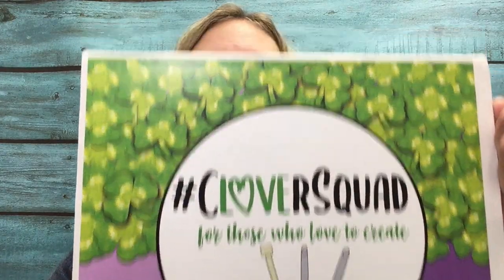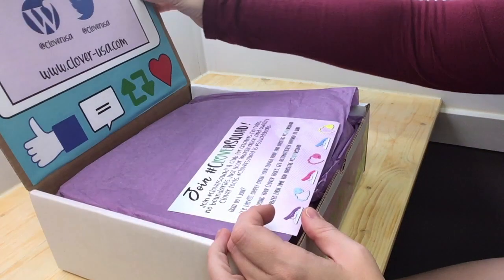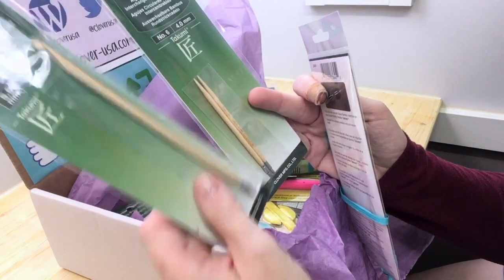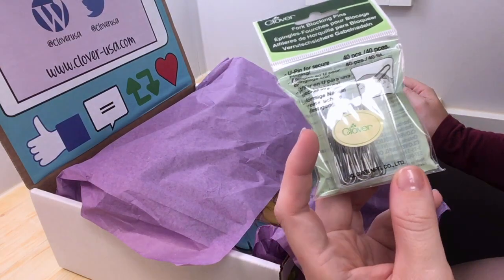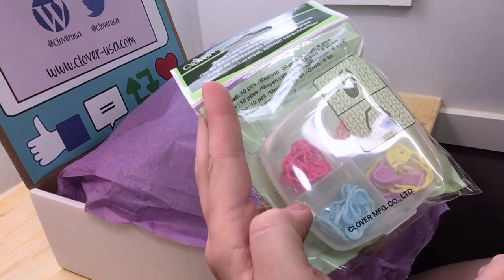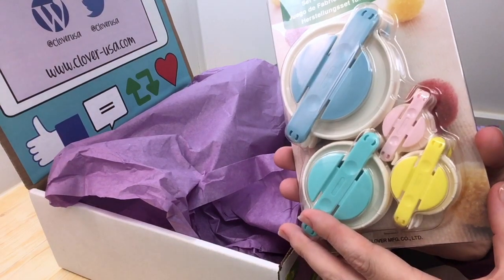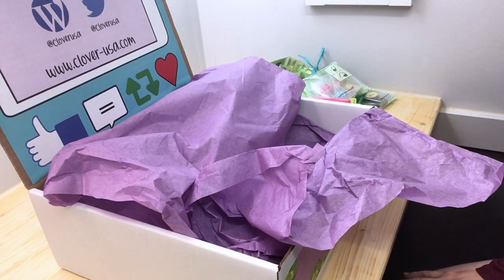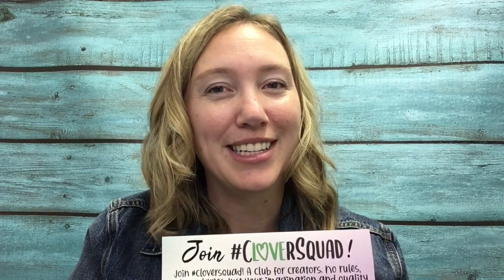Clover Tools Unboxing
Clover USA sent me this amazing box of their favorite tools!!  Come along with me as I unbox these awesome yarn-related crafting tools.

PURCHASE THESE SUPPLIES

→ Clover Interchangeable Tunisian Hooks
→ Clover Interchangeable Knitting Needles
→ Clover Size L (8.0mm) Crochet Hook
→ Clover Knitting Bobbin Set
→ Clover Mini Knitting Counter
→ Clover Yarn Threader
→ Clover Fork Blocking Pins
→ Clover Patchwork Scissors
→ Clover Darning Needles
→ Clover Locking Stitch Markers
→ Clover Swatch Ruler and Needle Gauge
→ Clover Pom Pom Maker Set